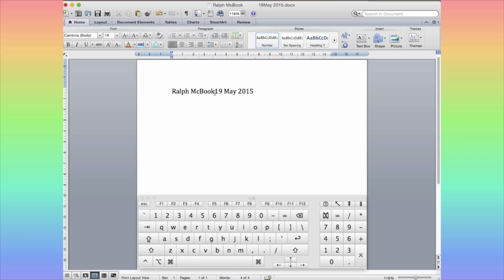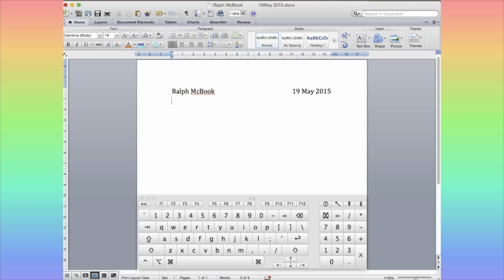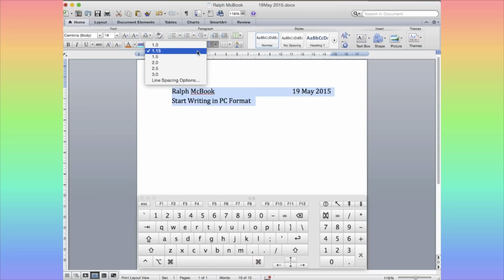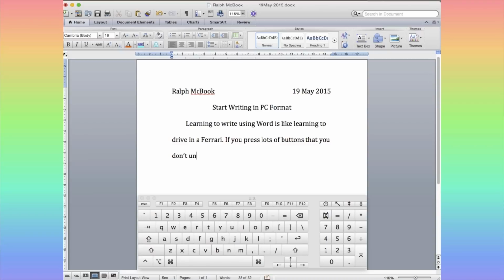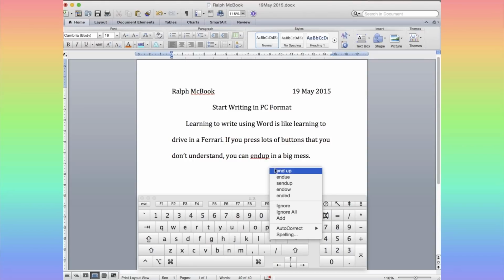How to Start Writing with Microsoft Word | Beginners Guide | Easy English Writing Steps EFL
Starting to use Microsoft Word is very difficult. In this video, you can see how to start a document and avoid many problems. Beginners can learn an easy English step-by-step way to start a Microsoft Word document that will be easy to edit and save a lot of time. This video is great for self-study and home school.

Download your FREE copy of Easy English Writing Steps - student self-study guide - teacher's course framework

00:40 Basic PC format
02:00 How to start a document

If you have never used Microsoft Word it can be so difficult to make even a simple paragraph.  It is for professionals really, so it is not kind to new users. If you are careful and start your document this way, it is possible to make great looking work that is easy to edit.